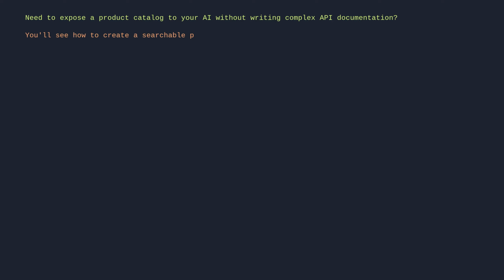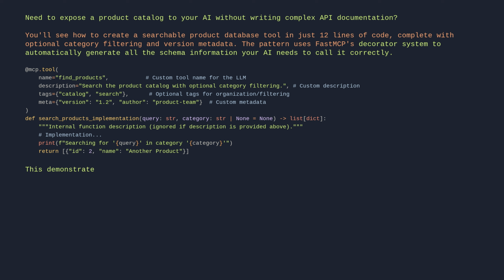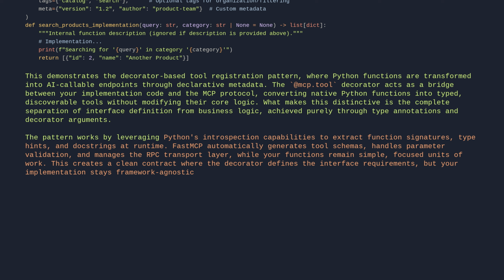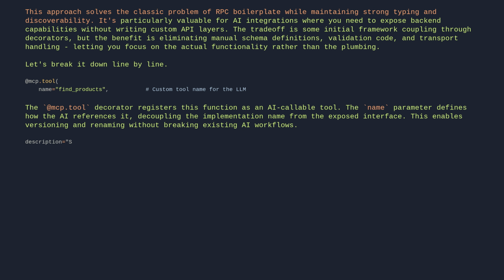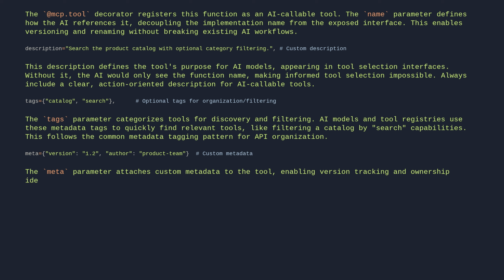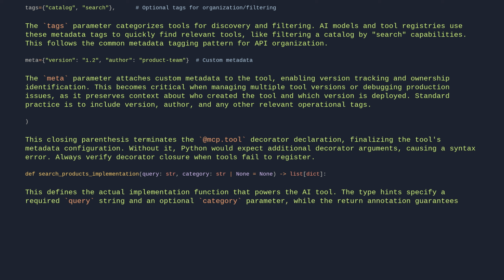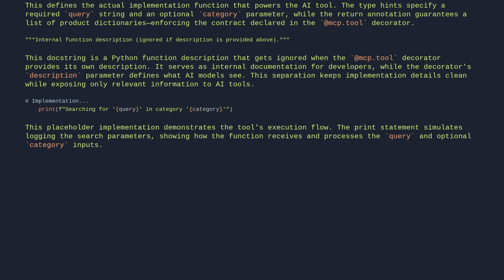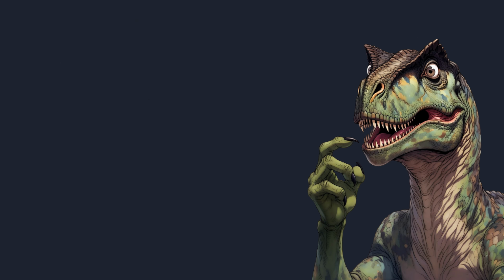FastMCP Tool Decorator and Configuration Guide - Part 2/31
Build AI-integrated Python tools with FastMCP’s decorator system. Learn how the `@mcp.tool` decorator auto-generates schemas from type hints, separates interface definitions from business logic, and enables clean RPC communication for LLM workflows.